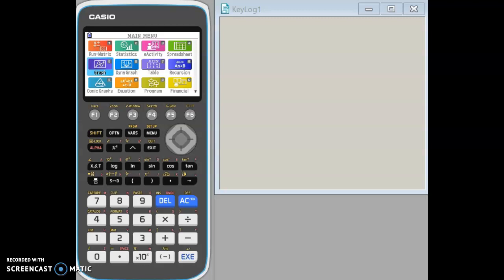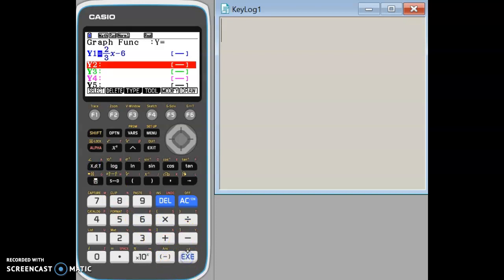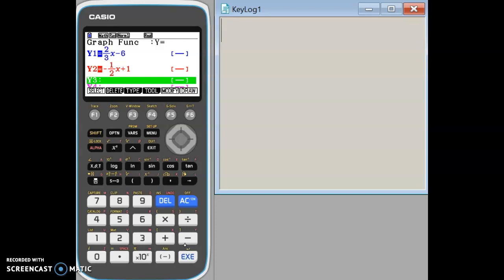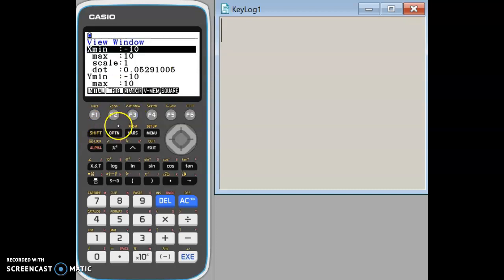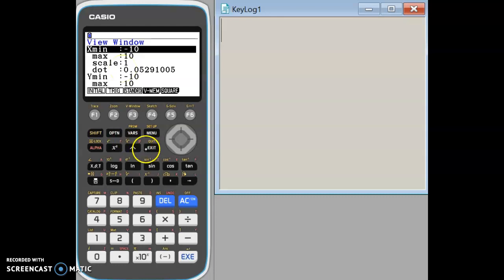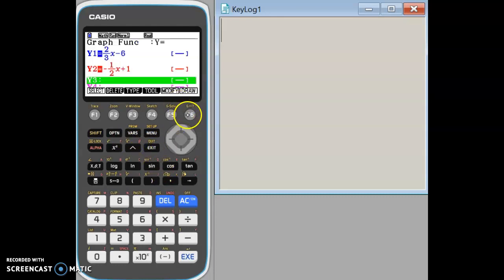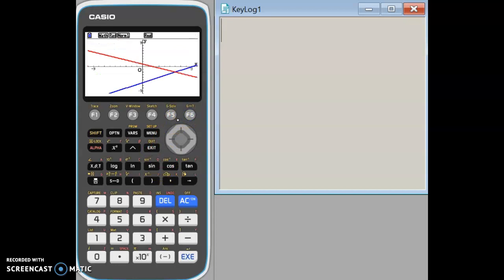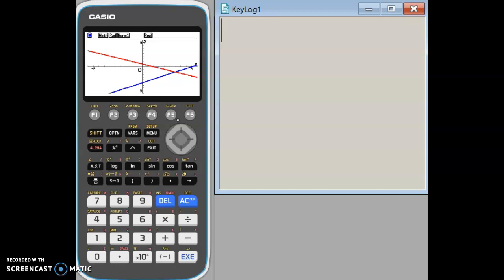4 15 Alg #1